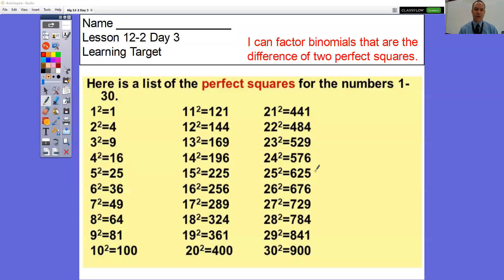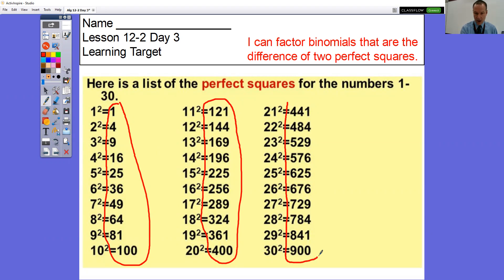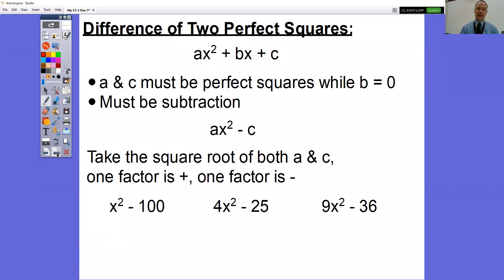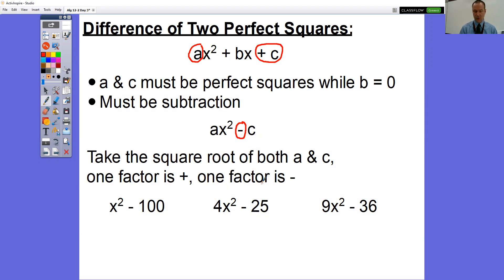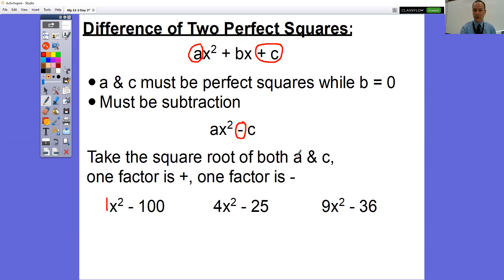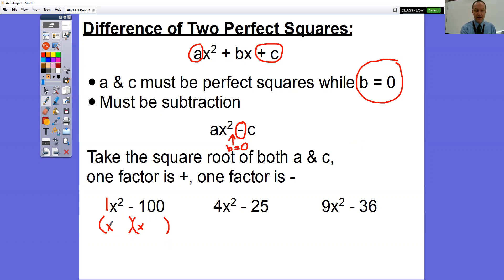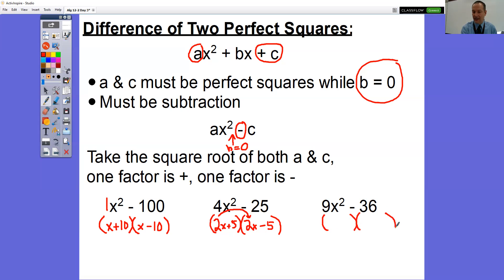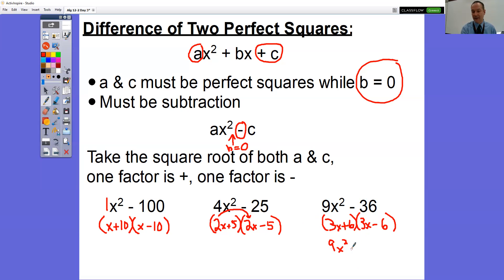Algebra 12-2 Day 3 Difference of 2 Perfect Squares